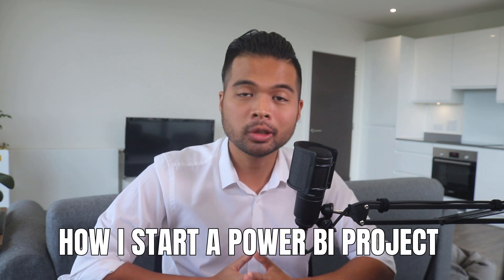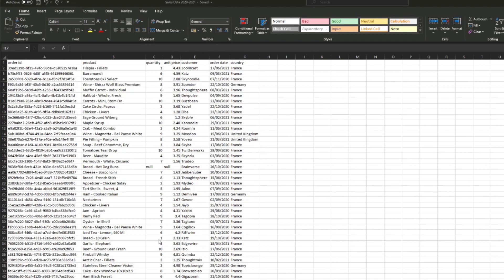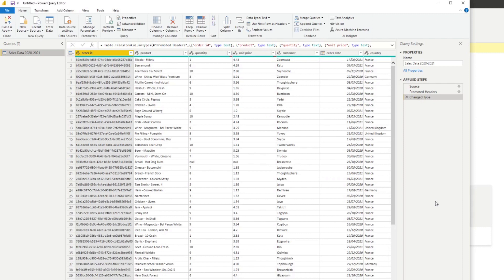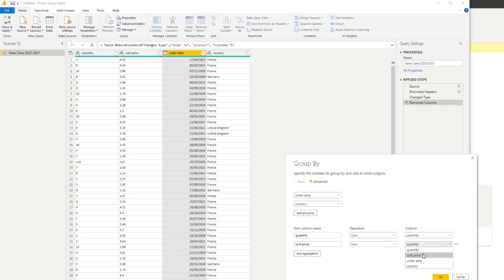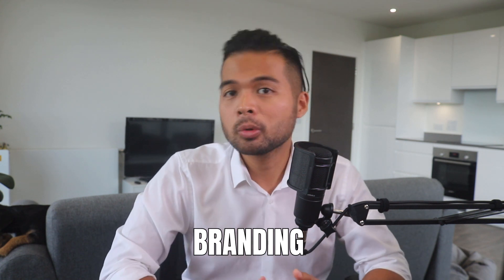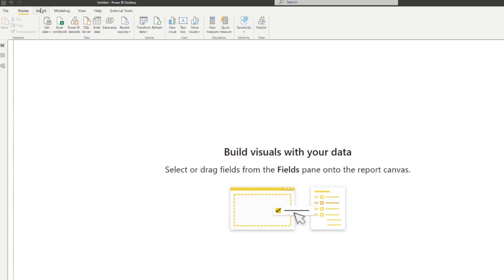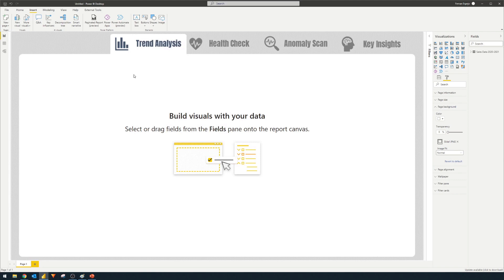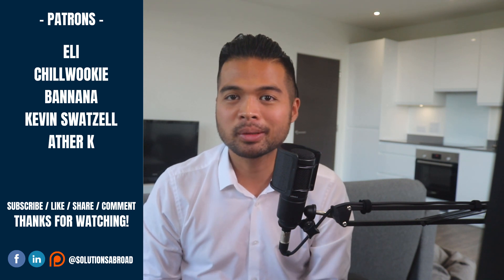How to start Power BI Projects from SCRATCH // Beginners Guide to Power BI in 2021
In this video were going through how I start Power BI projects from scratch, including what to prepare and some tips to make my life easier.